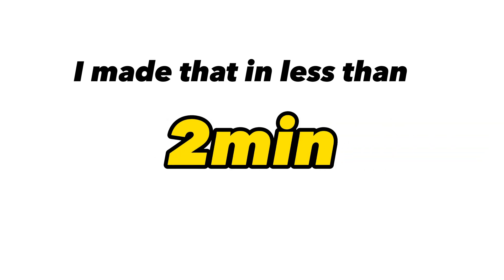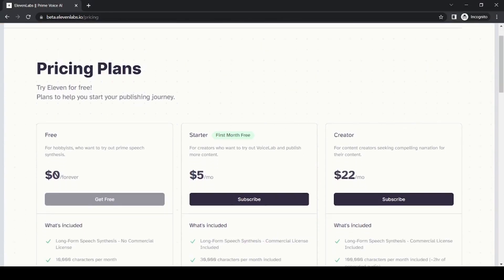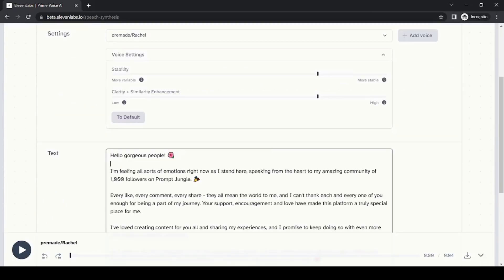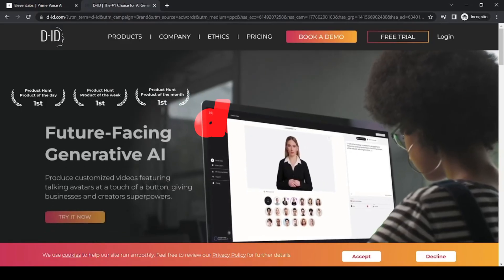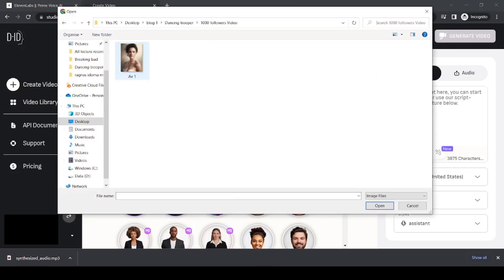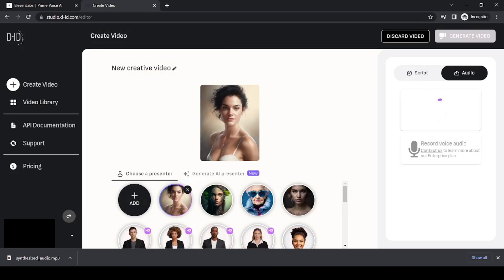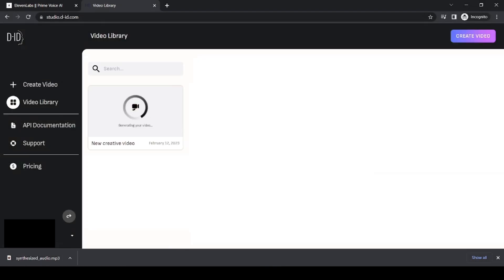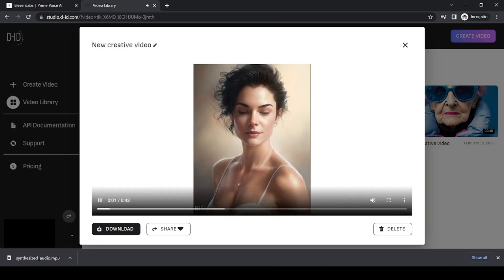Create an Animated Talking AI Avatar for FREE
🔎 Have a question or an issue? 🚀 Here's your invitation Looking forward to seeing you there!

Create Your Own AI Animated Avatar

🤖 OTHER AI TOOLS that I HAVE REVIEWED before*

In this video, learn how to create your own AI avatar with cutting-edge AI tools and techniques. Our AI avatar was created using MidJourney, Chat GPT, ElevenLabels, and D-ID, and you'll see how you can use these tools to bring your own avatar to life. Get ready to explore the exciting world of AI and see what you can create!

I made this talking AI avatar to thank my 1000 instagram followers in under 2 minutes.

In this step-by-step tutorial, I'll show you how to create great voiceovers and avatars in less than 2 minutes using Eleven Labs and D-ID.com.

Prompt Used in the video: (for MidJourney)
Emma Gould, beautiful woman, black hair, short hair, wearing white tank top, photorealistic --ar 3:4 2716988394  --q 2 --s 750

Timestamps:
Demo: [0:00]
ElevenLabels - Voiceover: [0:10]
D-ID - video (putting everything together): [0:38]